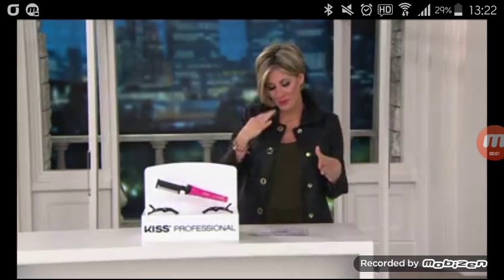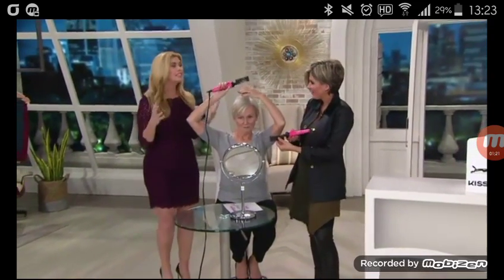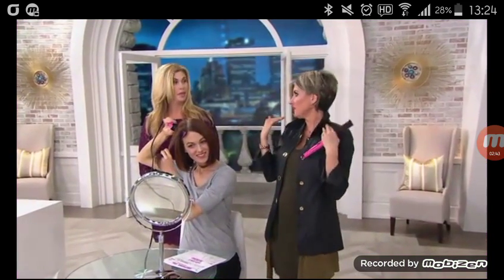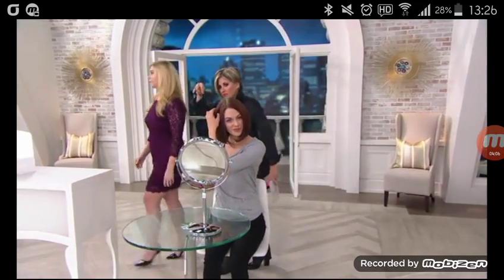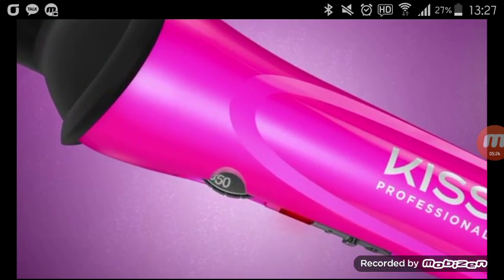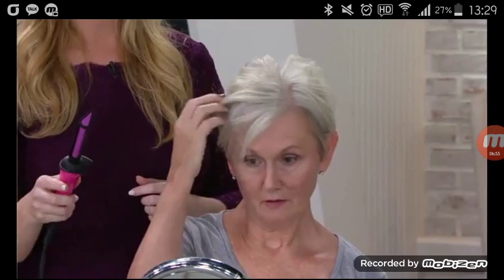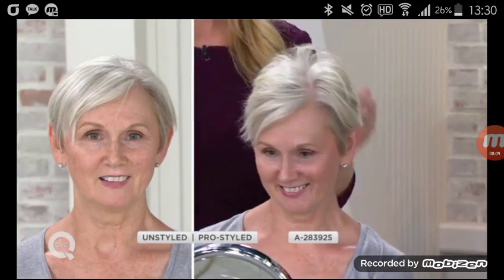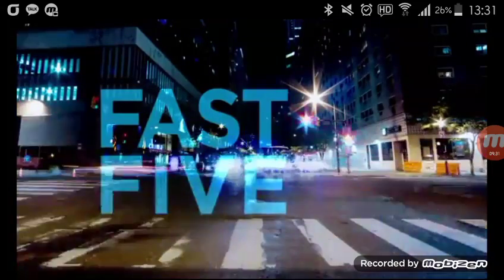20161007 BHK new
New products